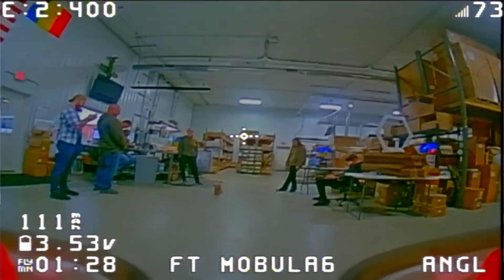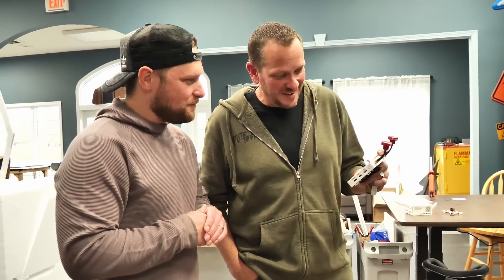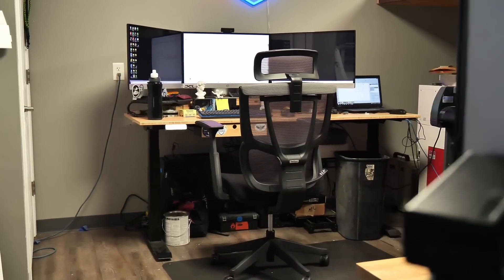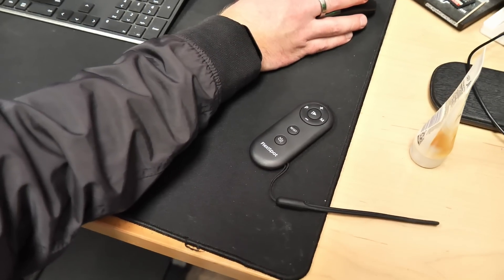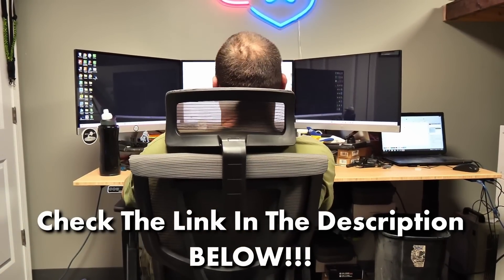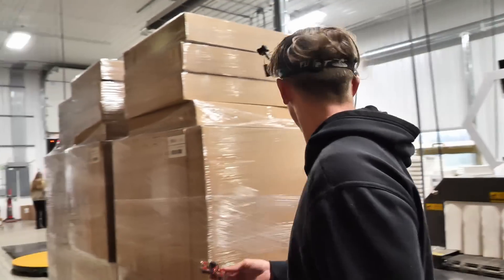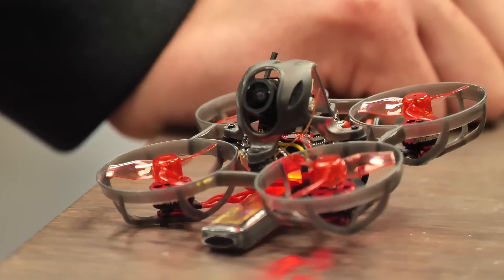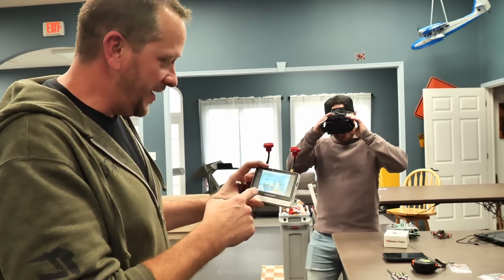Ultimate Micro Drone - FT Mobula 6 - Best First Indoor Drone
Today we are excited to push the limits on our newest FT drone that takes you from a beginner to an advanced drone pilot with ease.  The FT Mobula  features a smoked gray low drag frame, powerful yet efficient 1900kv brushless motors, and a protective shell holding the adjustable high-quality 800 tvl FPV camera. The FT Mobula can take a beating and keep on going. We also configured the FT mobula to bind directly to our pocket CC 2500 transmitter using D8 protocol. This transmitter not only works great with micro drones, but also can grow with you through our entire line of FT aircraft.  There’s no need to do any advanced programming or switch assignment through the transmitter or the computer. This means you can go from the workbench to disguise in as little as five easy steps,  All the work has been done for you.  If you are an educator looking to inspire your classroom and teach both aviation and drone flying, this product is perfect for you especially when you couple it with the FT Track Pack. Kids can experience all the wonders of flight and also include the arts element in with their steam curriculum.  Watch as Michael Bixler takes this new drone out for a test flight at HQ, the restaurant, and also our manufacturing building. we even have a fun cameo of our newest fuzzy team member, Maverick!

The FT Mobula is now available with four bonus batteries both by itself and also as a complete get started bundle, which gives you everything you need for an amazing high-quality experience that never gets boring or outdated.